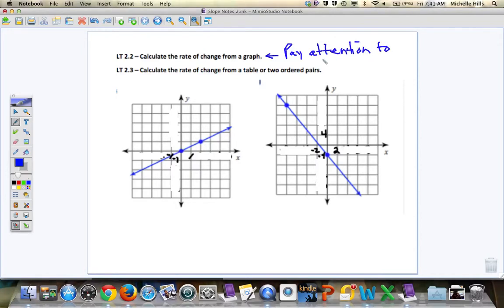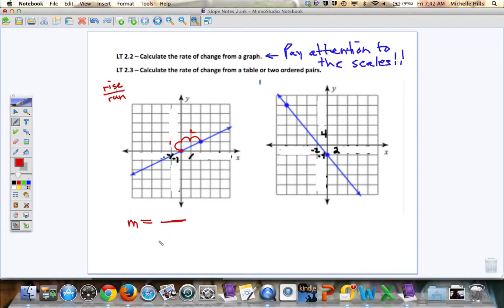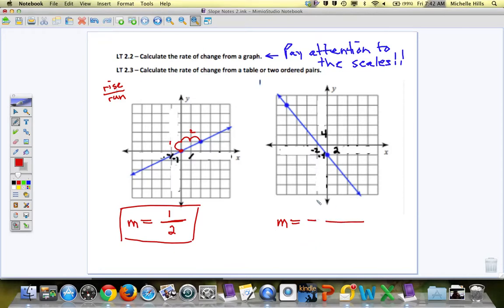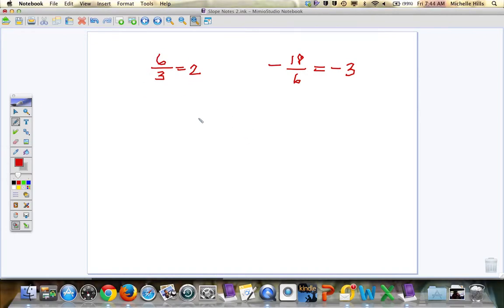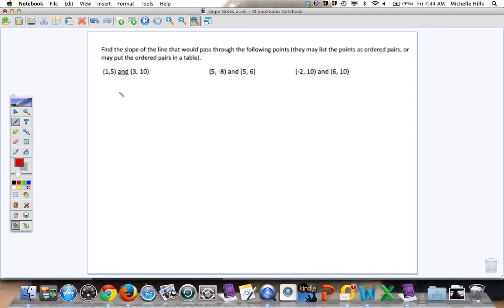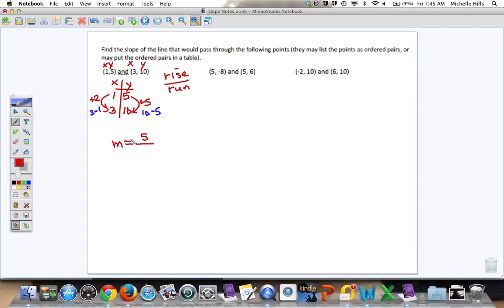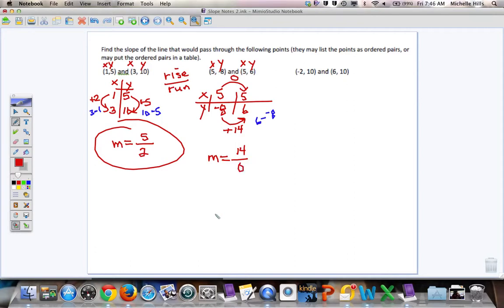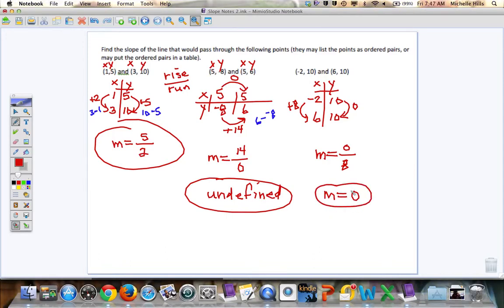Notes LT 2.2, 2.3